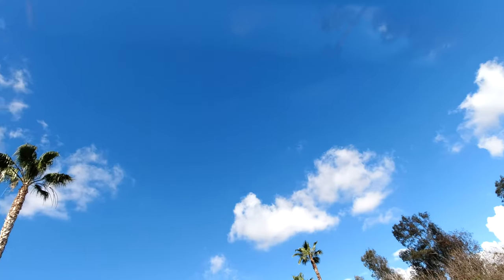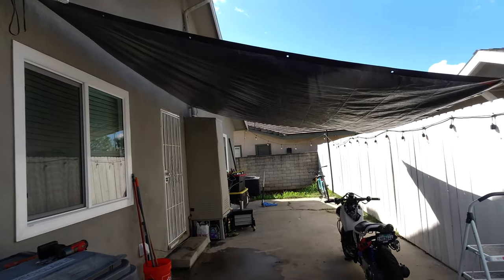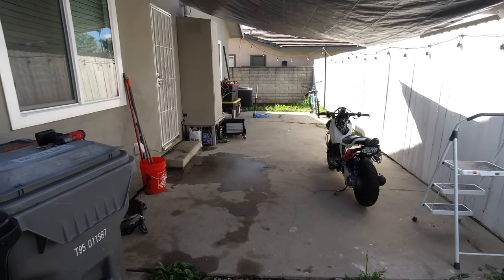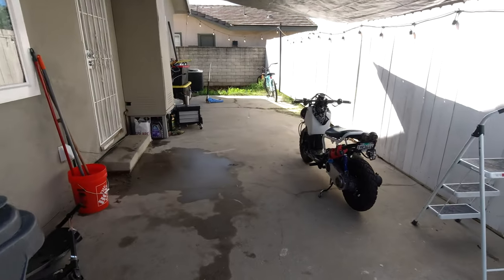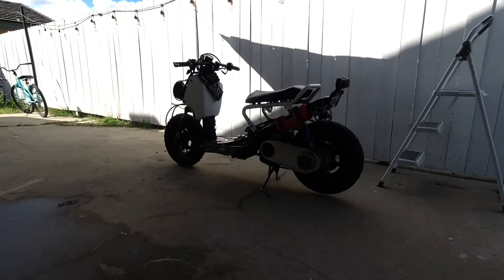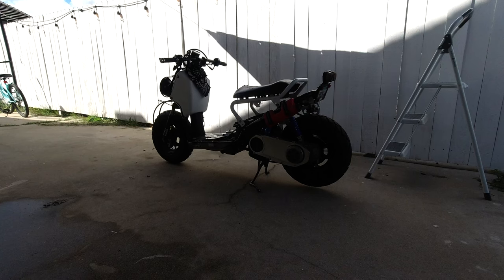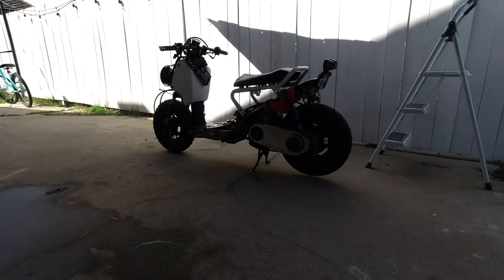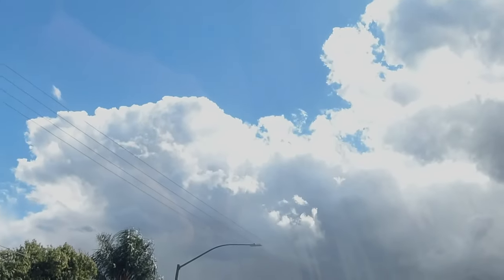RUCKUS Project episode 3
Whats up youtube!! finally decided to start the official tear-down of the ruckus!!
by the way heres my instagram!!